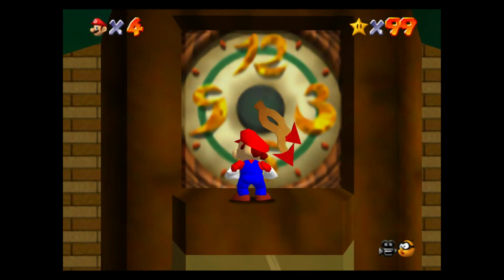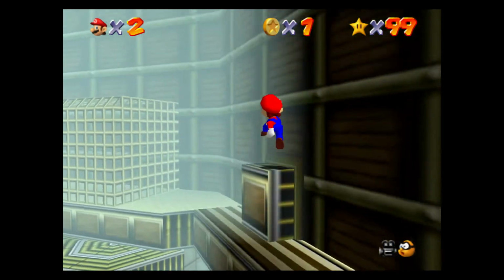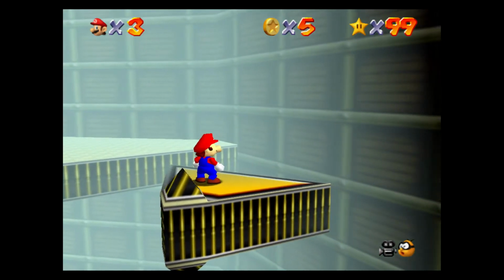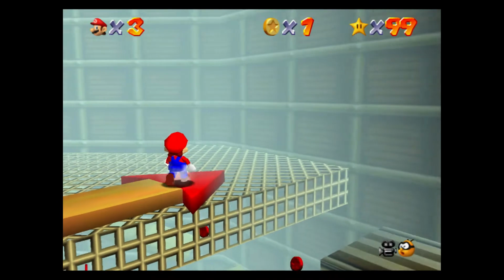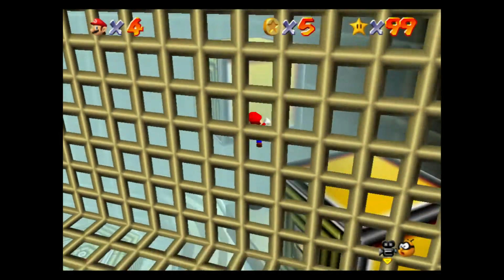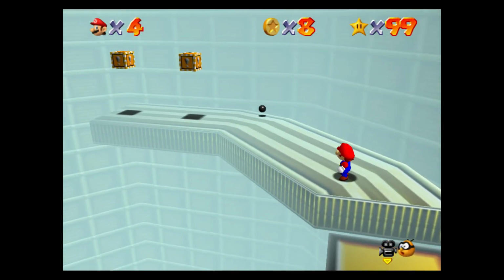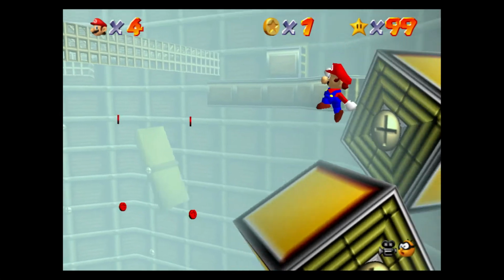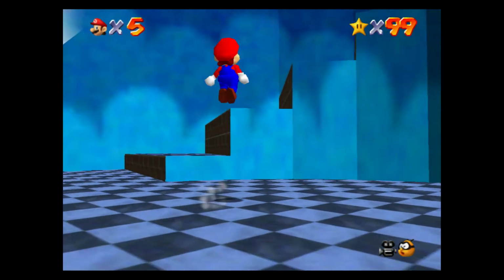Super Mario 64 -episode 21- Timed Jumps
Today, we completed one of the hardest courses in the entire game with minimal falls and deaths. Hope you enjoy!